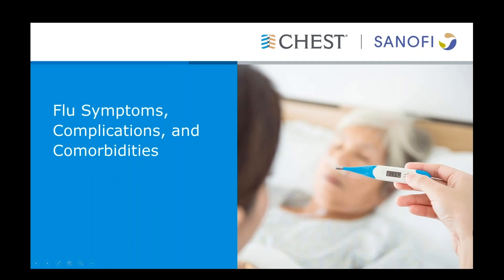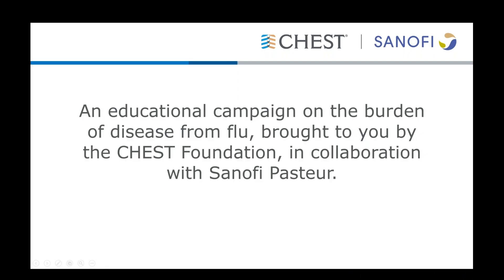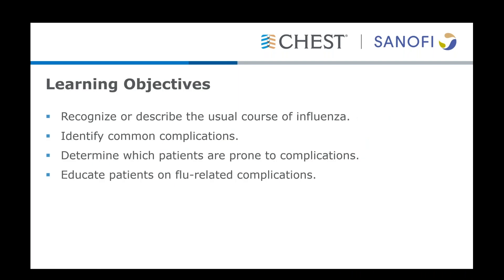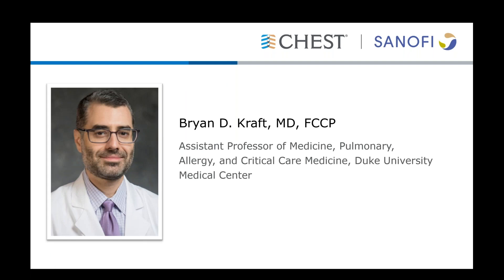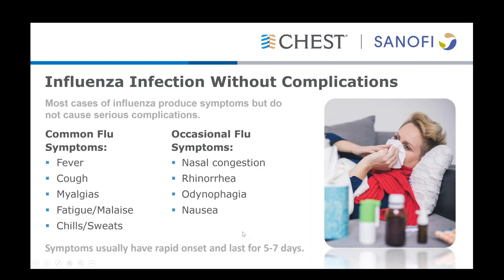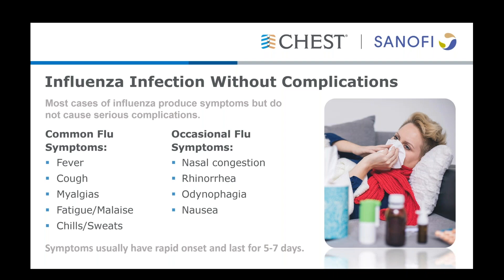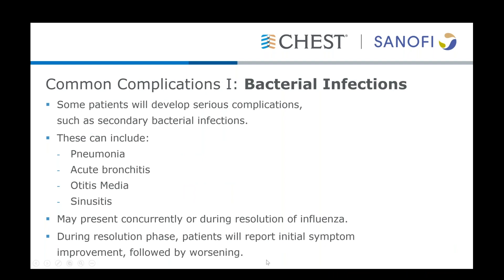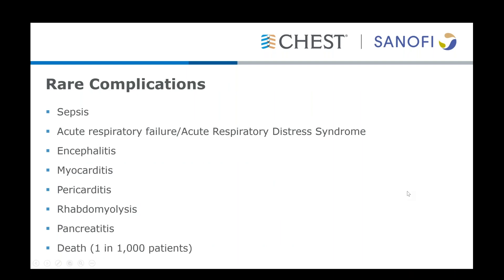Flu Symptoms, Complications, and Comorbidities - Dr. Bryan Kraft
The facilitator will describe the usual course of the flu, identify common influenza complications, determine what patients are more likely to experience those complications, and touch base on educating your patients.

Facilitator: Dr. Bryan Kraft